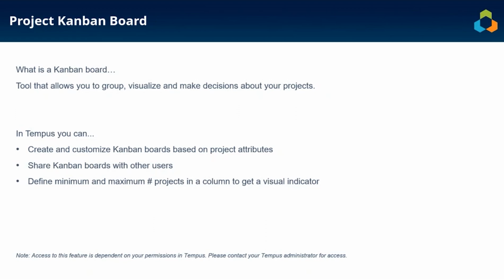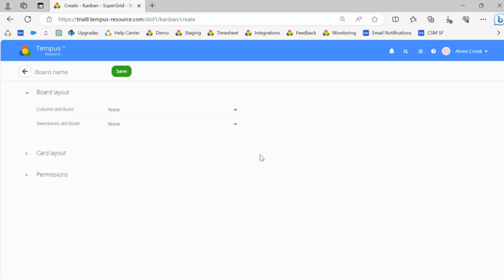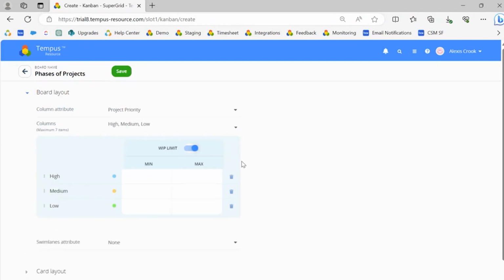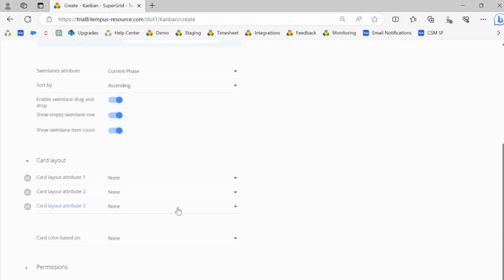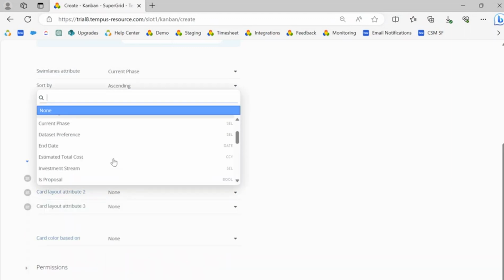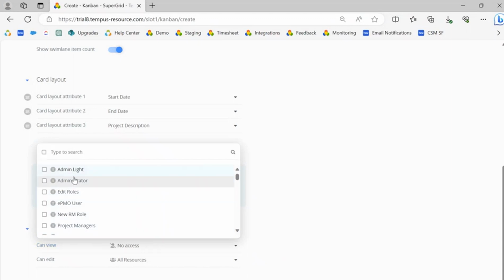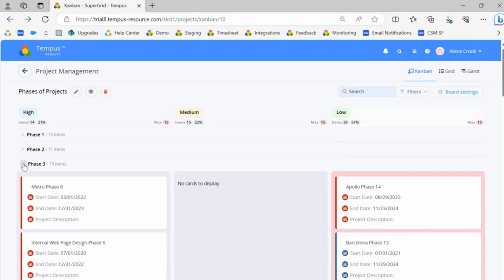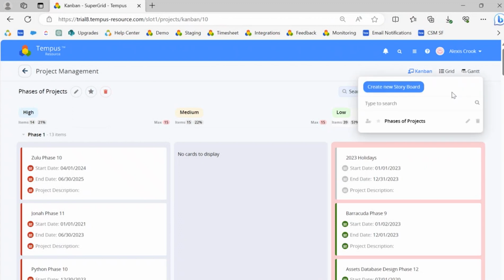Building and Using a Kanban Board in Tempus Resource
Alexis Crook, Customer Success Manager with Tempus Resource by ProSymmetry, explains how to create and use the project Kanban board feature in Tempus Resource. The Kanban board allows project and program managers to view projects by status or other field, update projects across swim lanes and set WIP limits for each board.